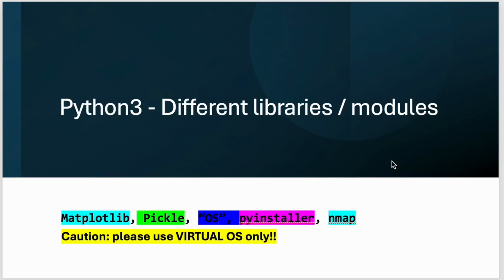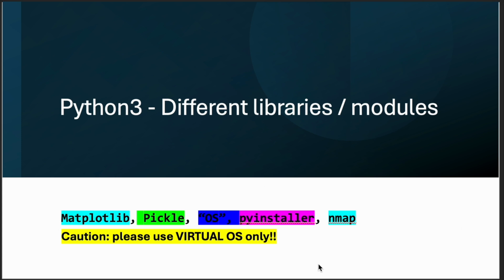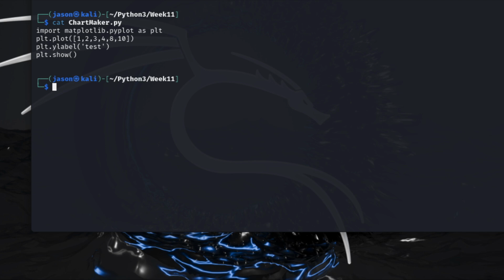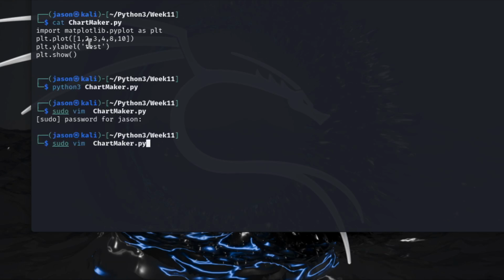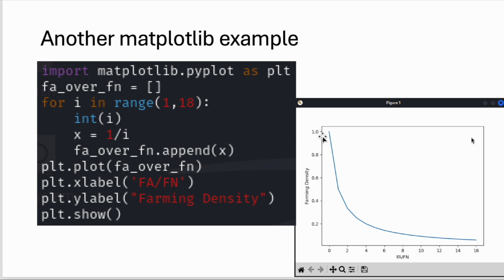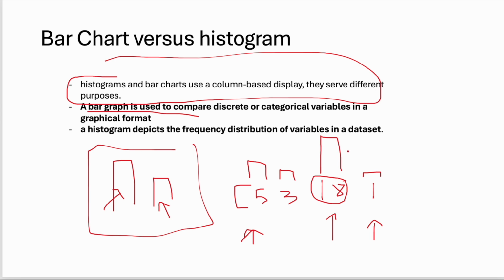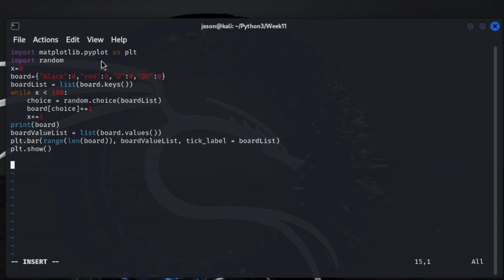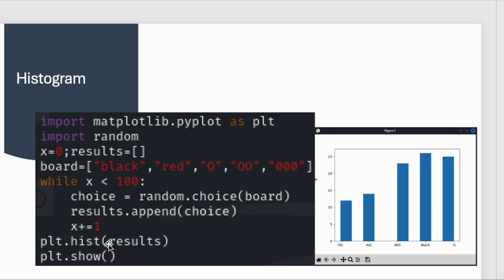Week 12 video 1 - Python Graphing